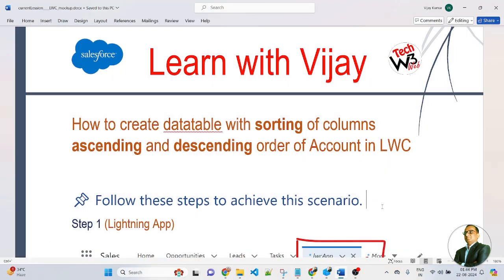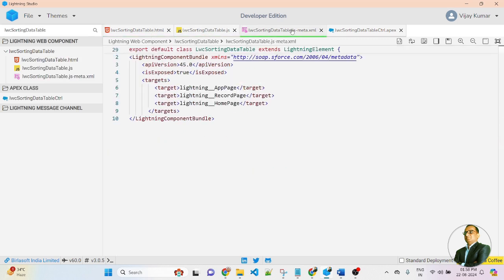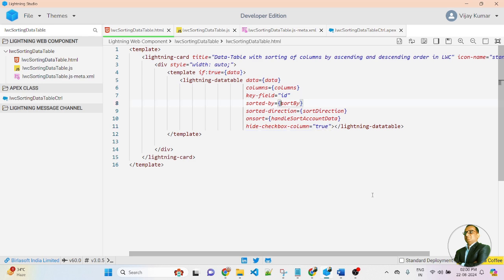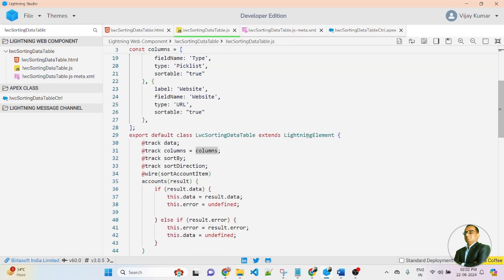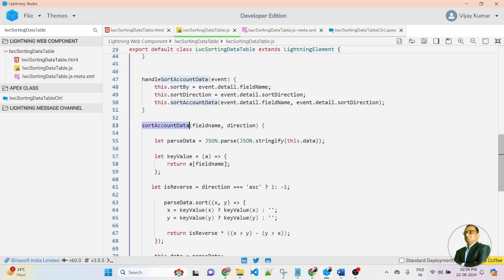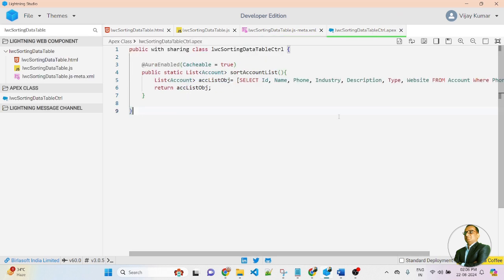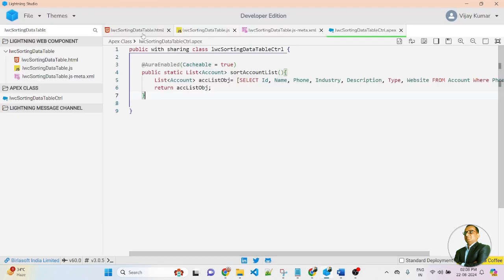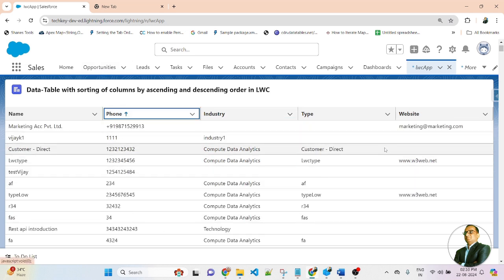99 - Create data-table with sorting of columns ascending and descending order in LWC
**Related Topics **

lwc
how to sort columns by asc and desc order in lwc
custom sorting in lwc
sorting of columns
sorting in custom table in lwc
lwc datatable sorting not working
sort columns in lwc
sort in lwc js
sorting order of account
server side sorting in lwc
sorting with server side and client side pagination in lwc
lwc tutorial
sorting in lightning datatable in lwc
server side sorting with datatable in lwc,sorting with server side pagination in lwc